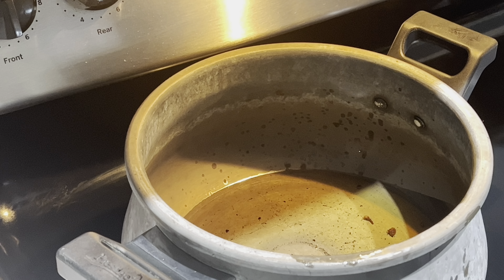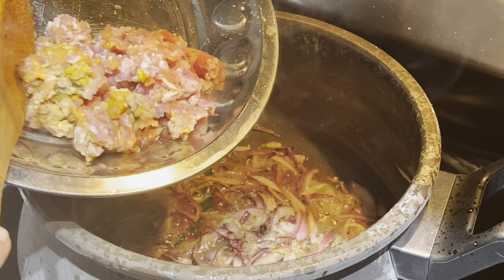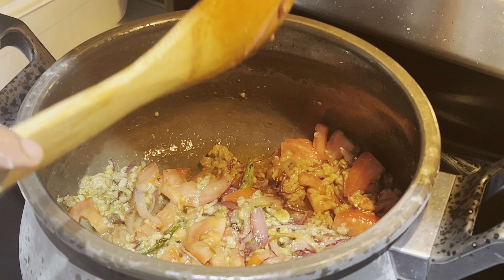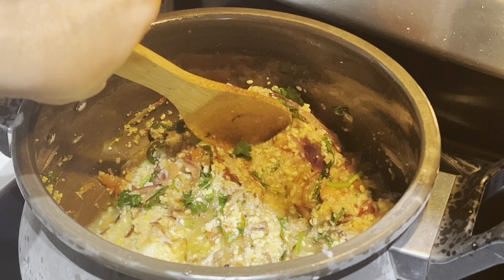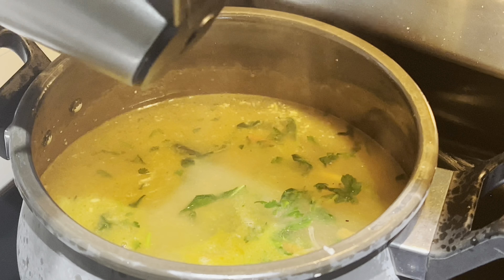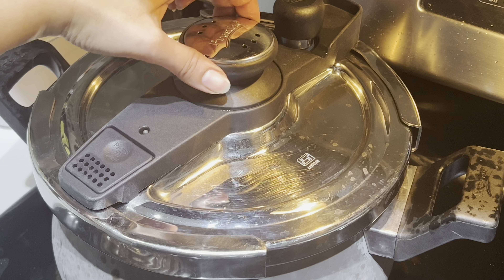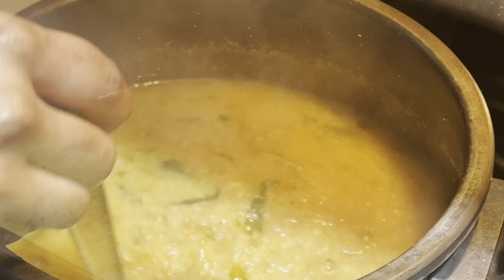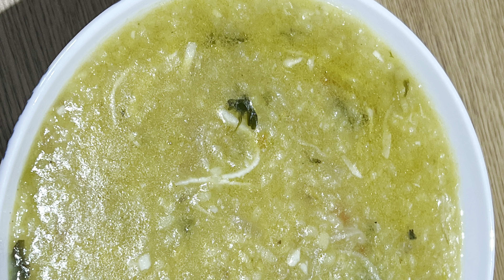Ifthar Keema Kanji Recipe | Ramadan Preparation | Lifestyle and Views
Hello All,

Welcome back this video is all about our recipe for Ifthar Kanji Recipe using Goat Keema.

Do support as with your Valuable views

Thanks